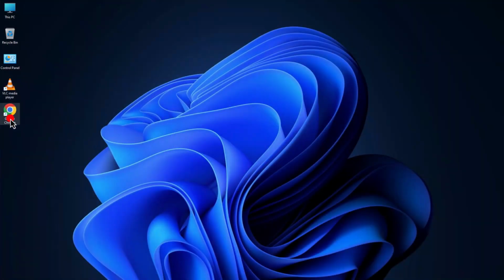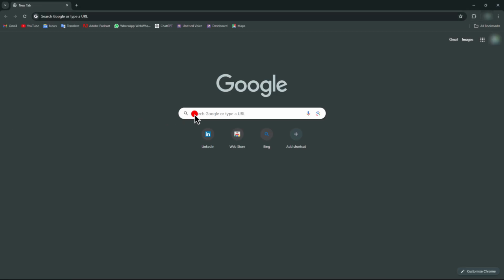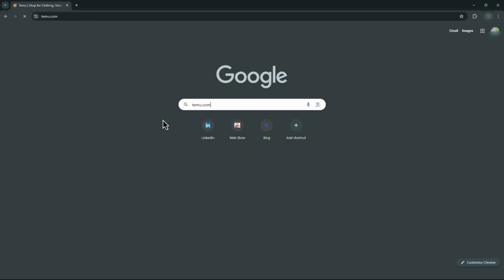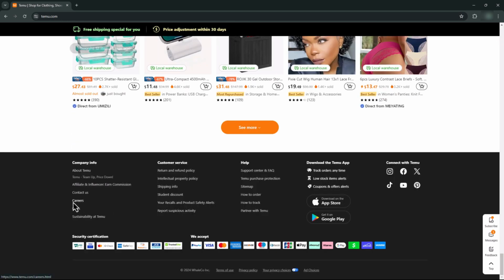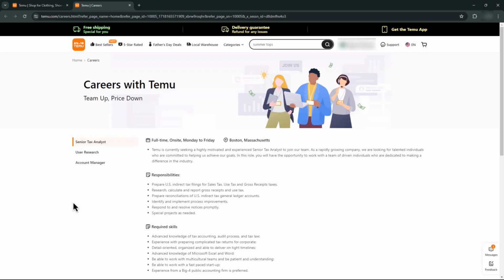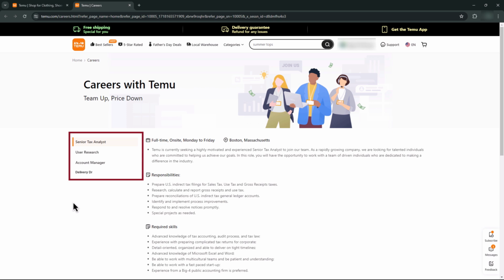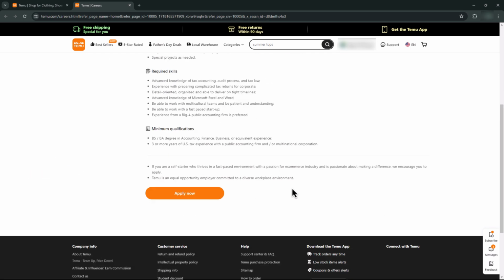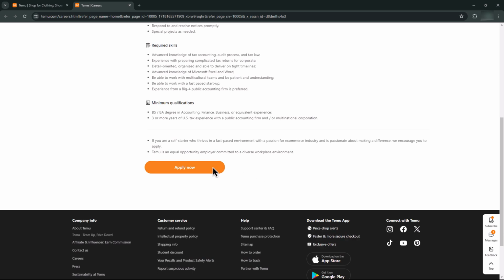How to Apply for a Temu Delivery Driver Position: Step-by-Step Guide!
In this video, we walk you through the process of applying for a Temu delivery driver position. If you're interested in joining the Temu team, follow these simple steps to check for available job listings and submit your application.

Steps Covered:

How to access the official Temu website.
Finding the 'Careers' section at the bottom of the page.
Searching for the 'Delivery Driver' job listing.
What to do if the position isn’t available.
How to apply online by filling out the required information.
This guide is perfect for anyone looking to start a career with Temu as a delivery driver.

Channel: achateacher
Start your delivery driver application with Temu today!